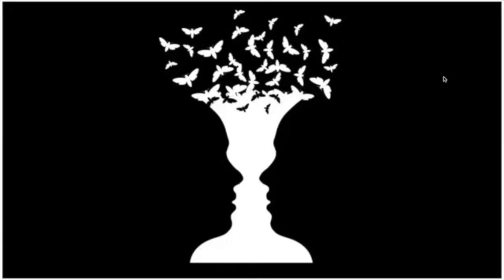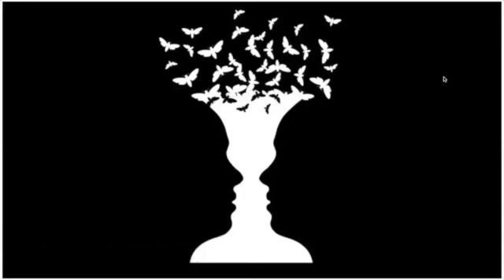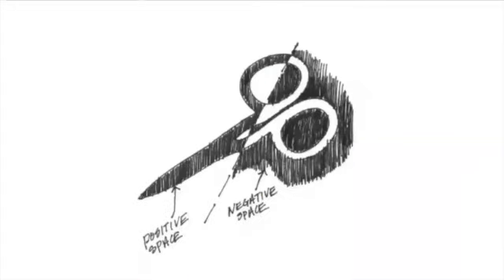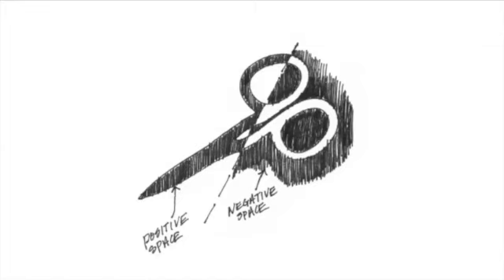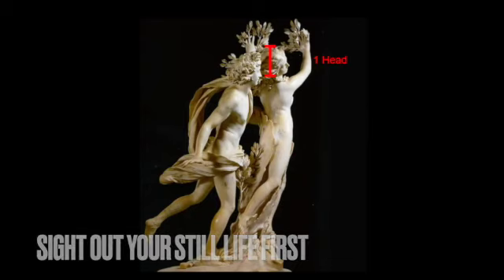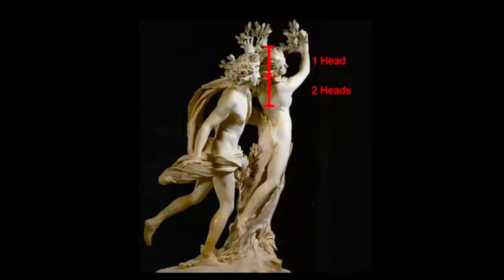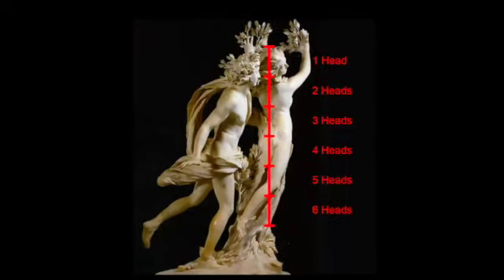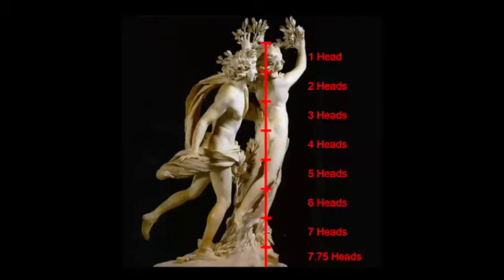Negative Space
Negative Space, Drawing 20a, SMC